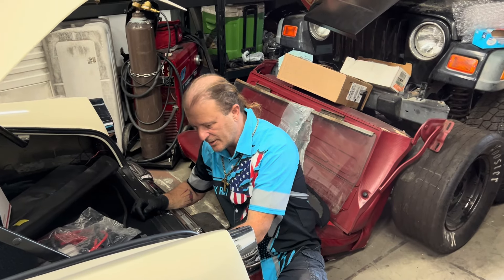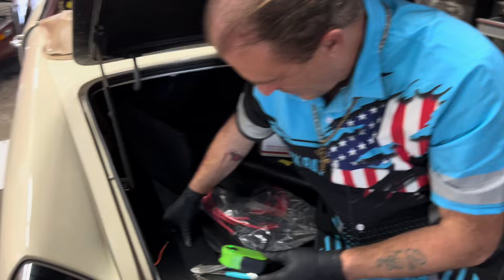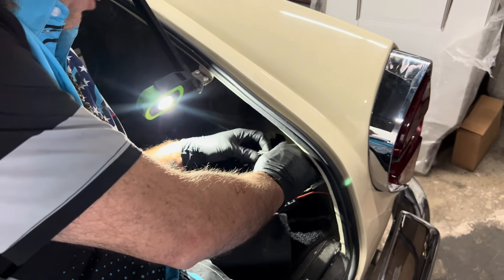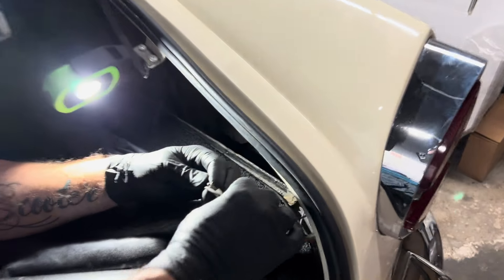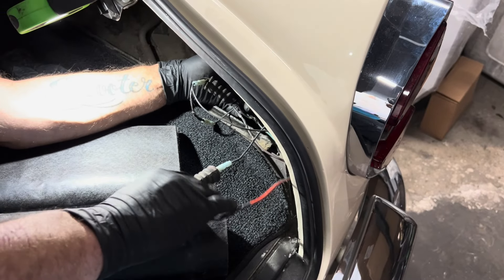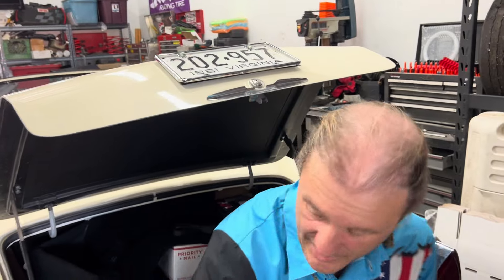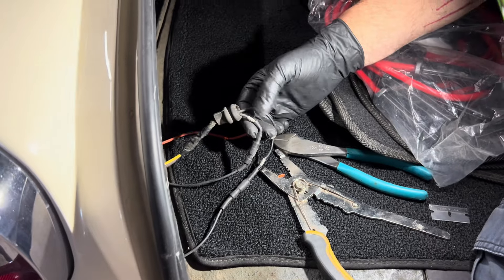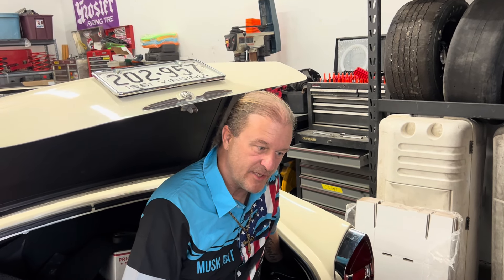Blount's 1961 Lancia - Rear Lighting Wiring Issues from the previous builder